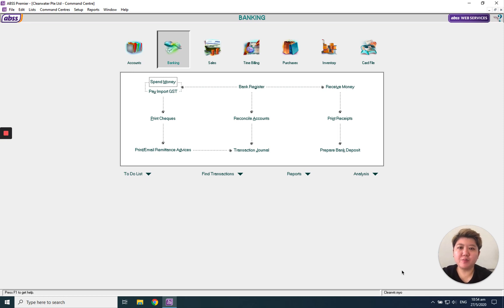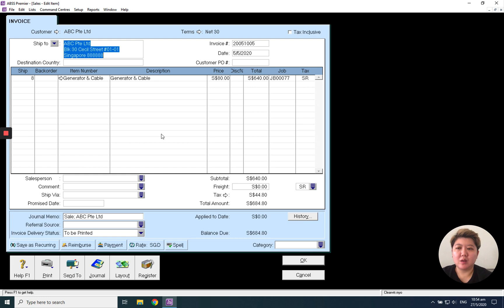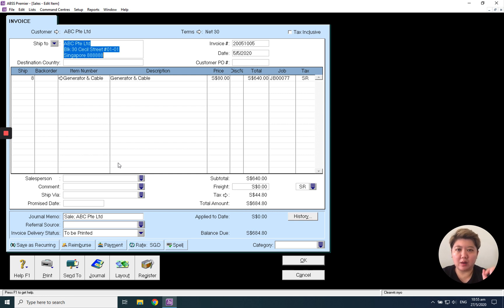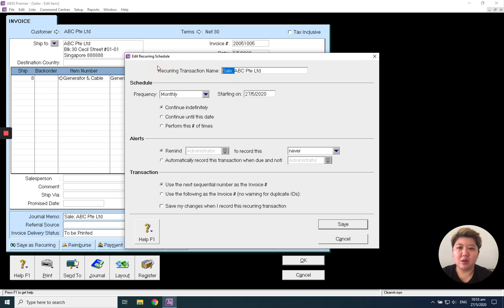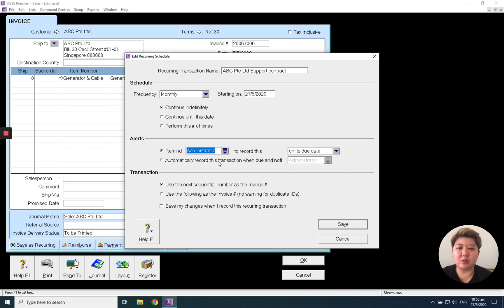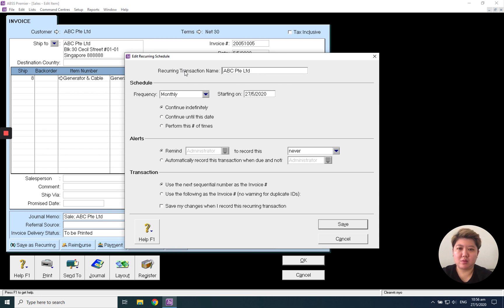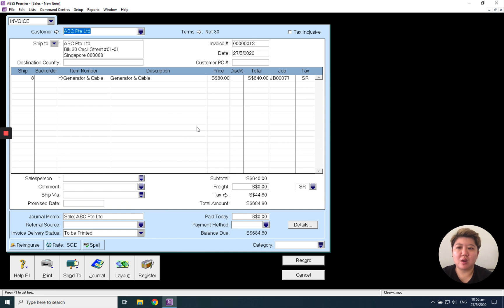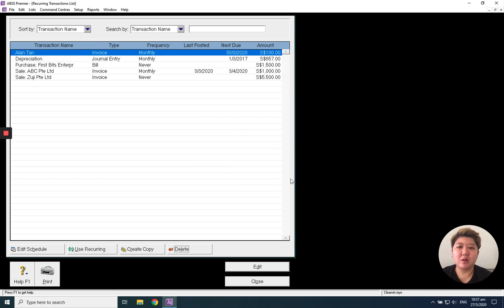How to Set Recurring Sales & Purchases & Any Other Transaction in MYOB/ABSS Accounting Software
If your business nature includes selling repeating items or services to the same customer every month, you can automate this transaction and let ABSS / MYOB do the posting for you automatically. Watch this video to learn how you can set this up, applicable for recurring sales and purchase.

ABSS (Formerly also known as MYOB) is the best accounting software for small & medium businesses and their accountants. MYOB / ABSS Accounting and Premier provides is simple and easy to use to automate your accounting, invoicing, billings and bankings in real-time.